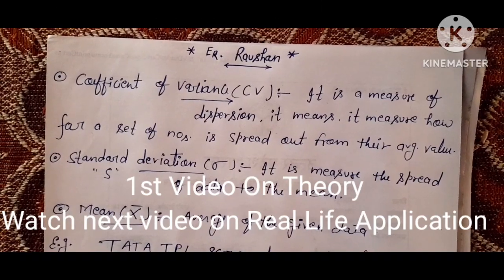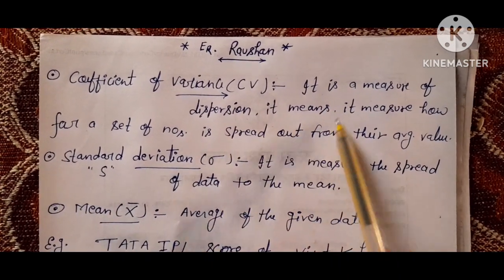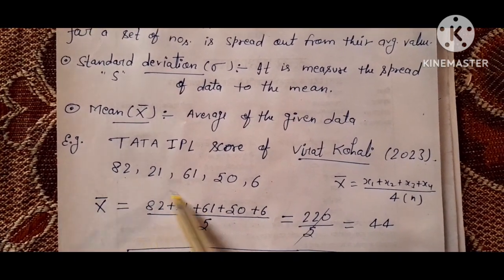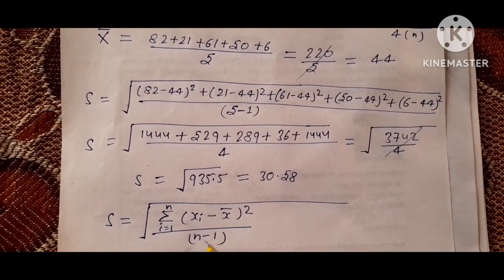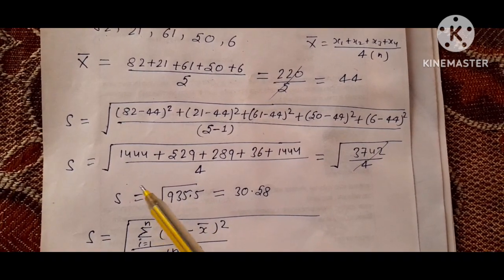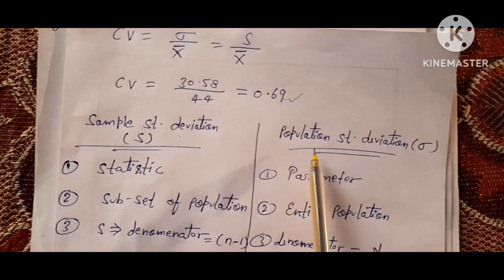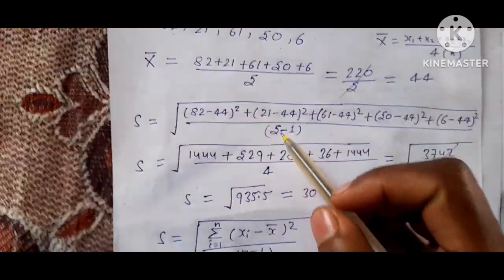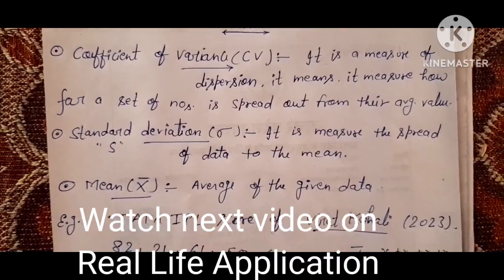1st Video On Theory of Standard deviation, Coefficient of variance and Mean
1st Video On Standard deviation, Coefficient Of Variance and Mean.